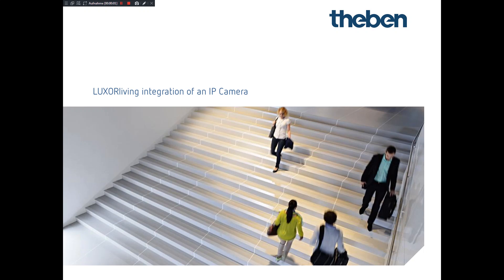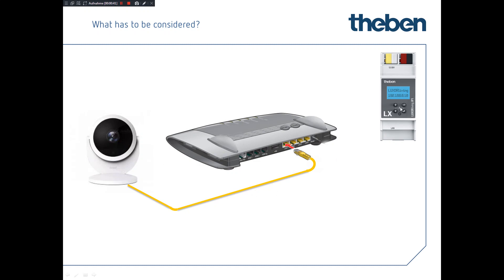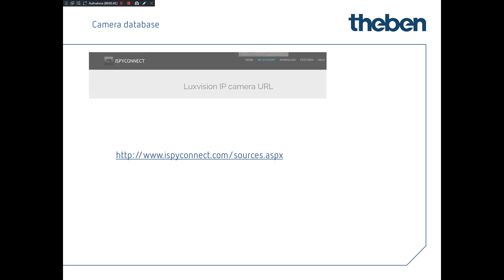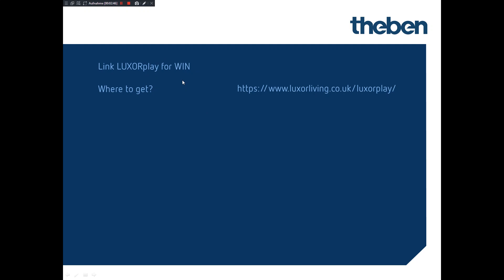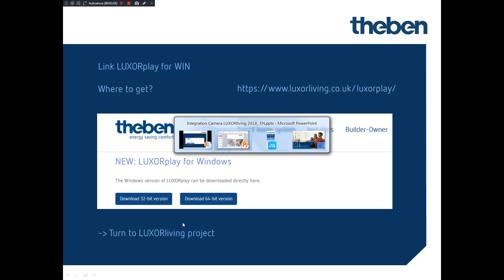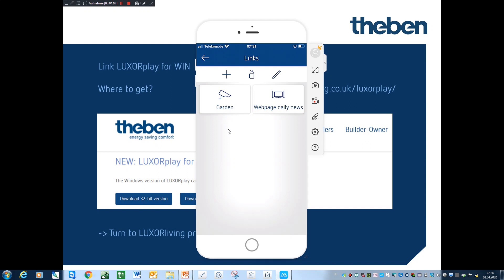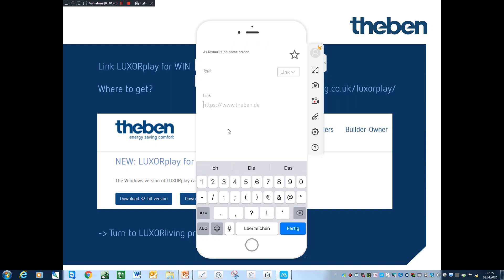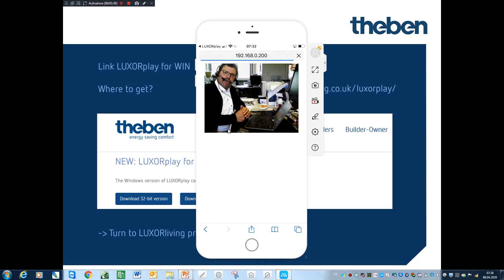Smart home system LUXORliving: integration of an IP camera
How to integrate an IP camera into a LUXORliving system. Includes camera settings and configuration in the LUXORplay app.